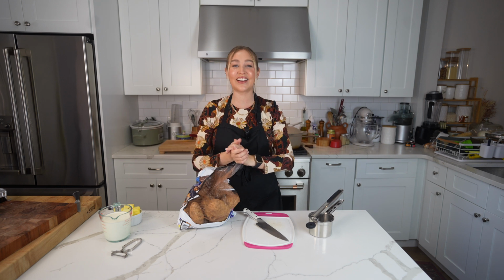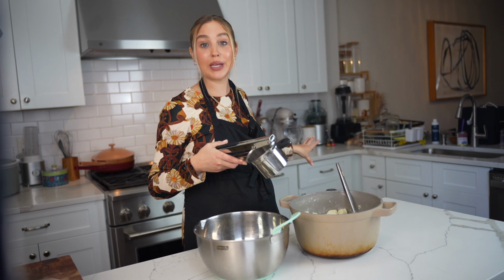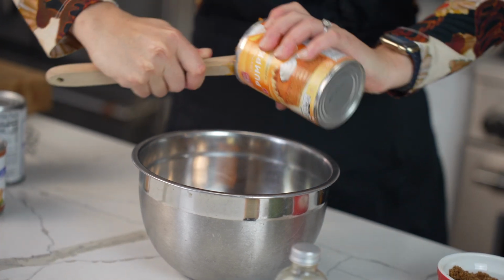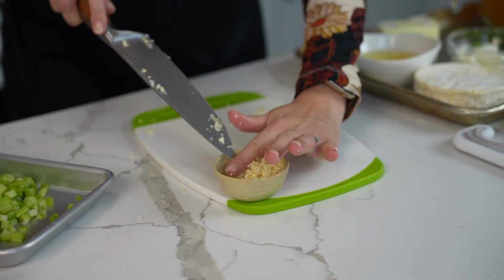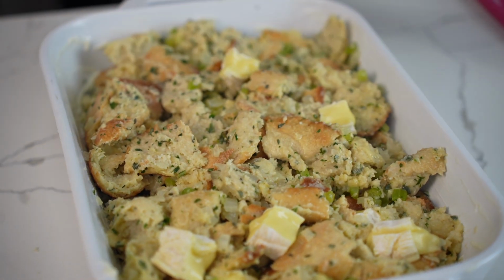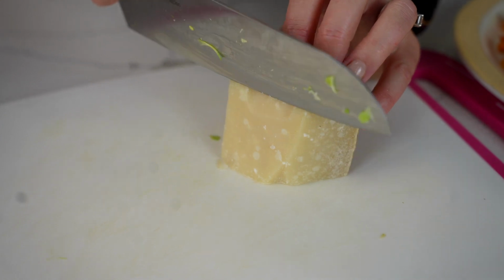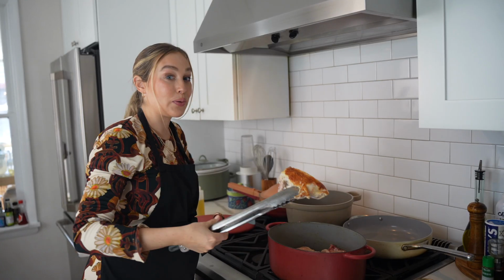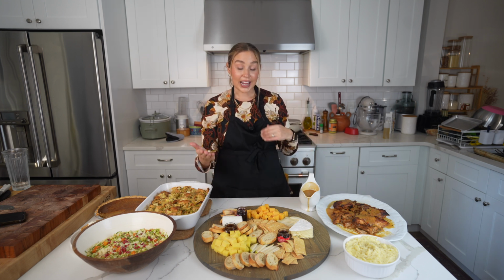Host a STRESS-FREE THANKSGIVING | Mashed Potatoes, Baked Brie Stuffing, Homemade Gravy & More!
Enjoy this 5 course menu tutorial with 5 original recipes!

For side dishes: mashed potatoes, baked brie stuffing and a thanksgiving salad made with shredded Brussels sprouts, roasted butternut squash, parmesan, pomegranate and a tahini dijon dressing.

For main course: braised chicken with an OUTSTANDING homemade gravy

For dessert: cranberry or salted dulce de leche pumpkin pie that will WOW you

TIME STAMPS:
0:00 Intro
1:25 Menu Overview
2:23 Mashed Potatoes Tutorial
6:11 Pumpkin Pie Tutorial
8:36 Baked Brie Stuffing Intro
9:13 Ingredient Prep for Baked Brie Stuffing, Roasted Squash and Chicken
10:56 Baked Brie Stuffing Recipe Method
13:14 Roasted Squash Tutorial
14:54 Thanksgiving Salad Tutorial
16:39 Braised Chicken and Gravy Tutorial
21:30 Cheese Plate Ideas
21:54 Outro